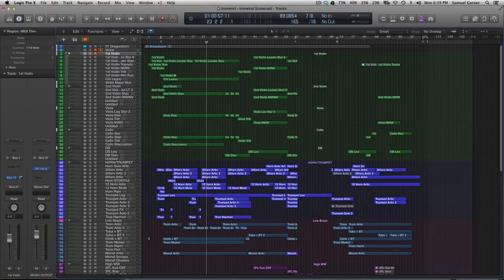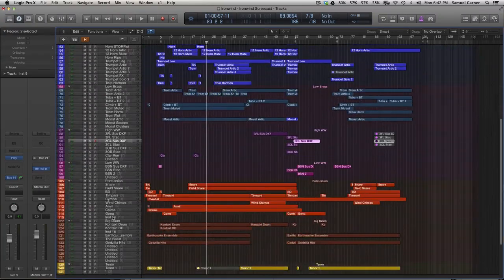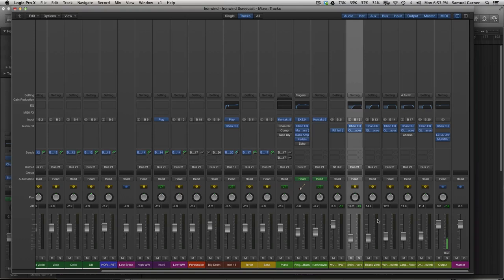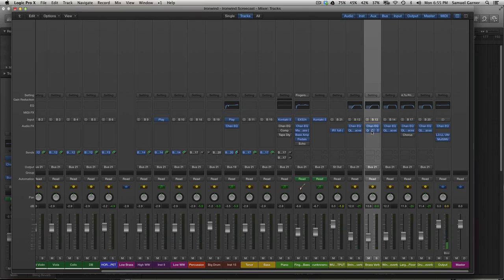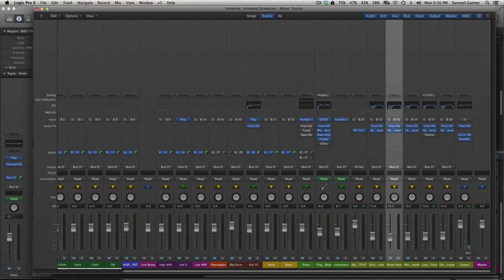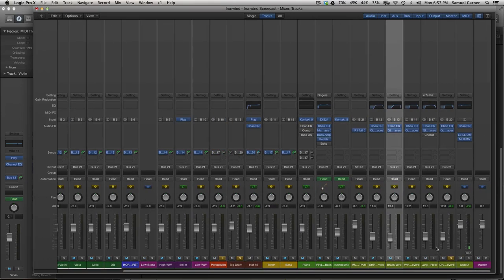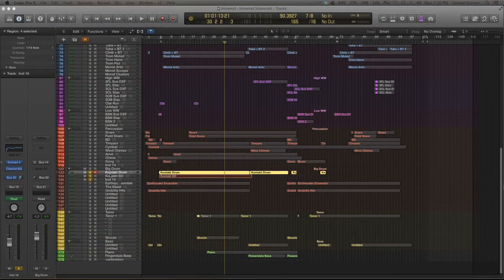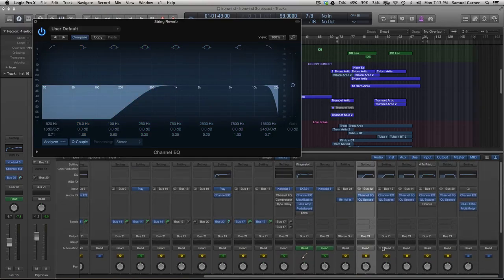Ironwind Part 4- A Guide To Midi Orchestration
An intermediate Midi Orchestration guide to a piece I composed titled "Ironwind".